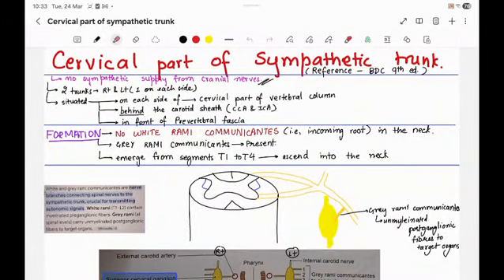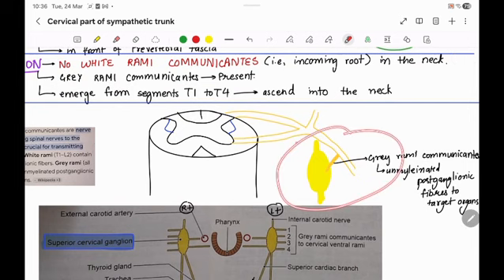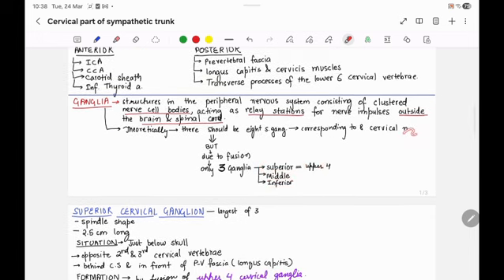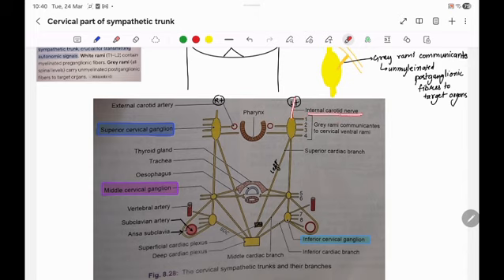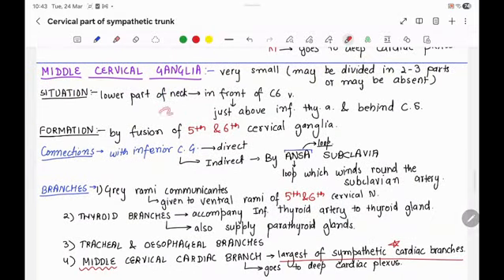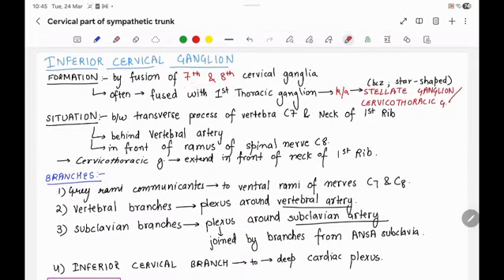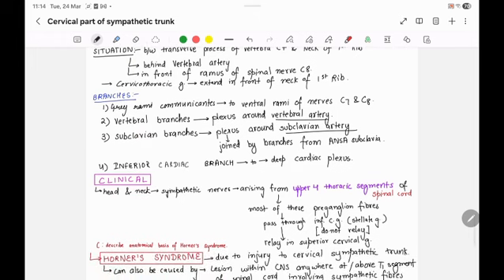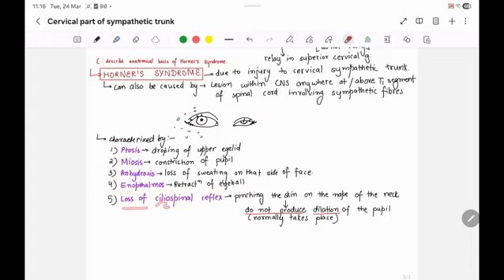Cervical sympathetic trunk ( with horner's syndrome)